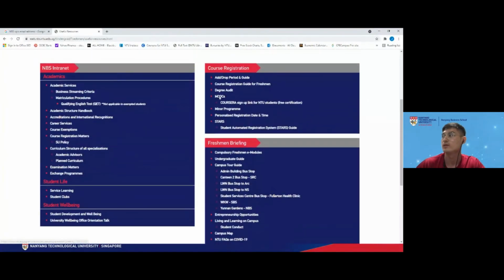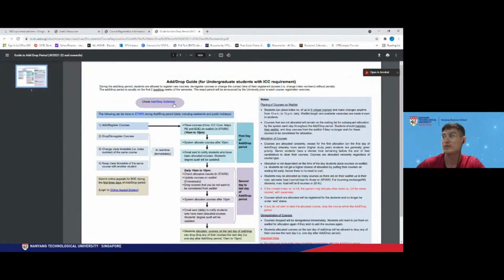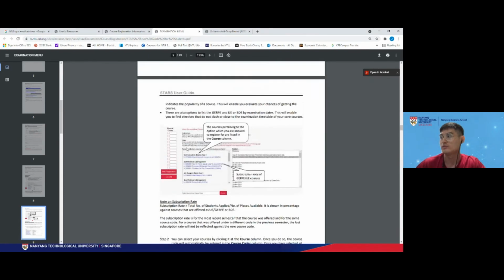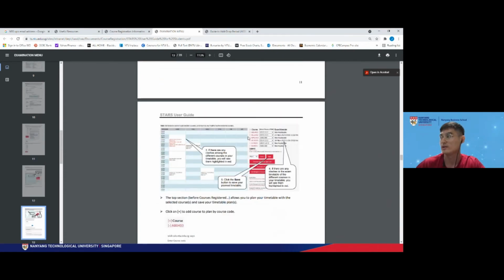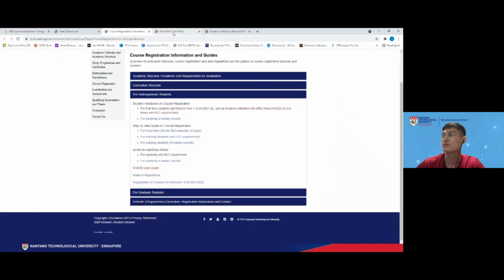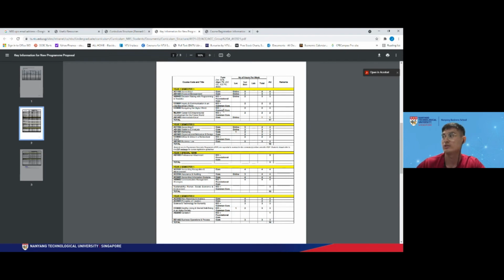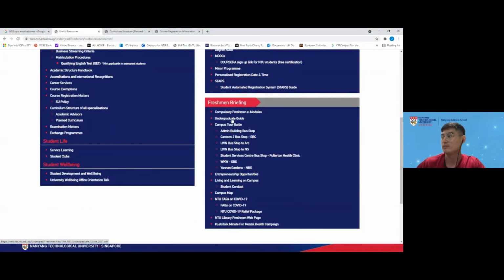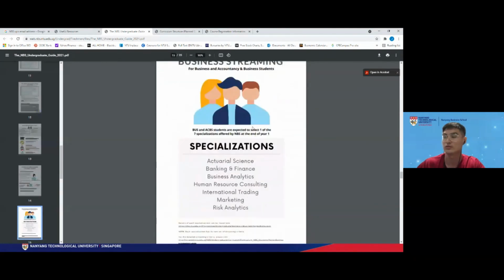Information on Student Essentials by Javin Khoo, Organising Chairperson, NBS Welcome Day 2021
Sharing of Student Essentials by Javin Khoo, Organising Chairperson, NBS Welcome Day 2021

Want to know where to get help with administrative and personal matters? What are the essential skills and knowledge that's required for navigating through your first academic year?

Hear from Javin to become familiar with the campus, facilities, resources and services.